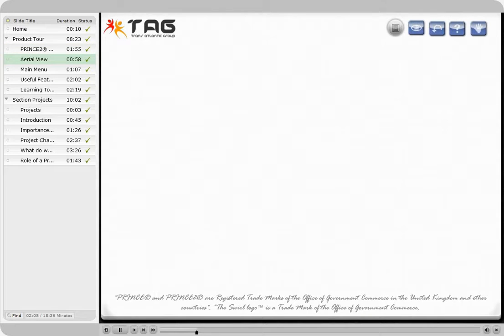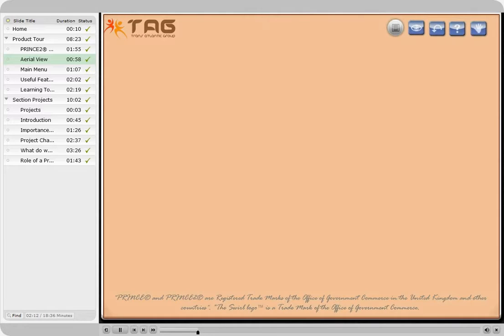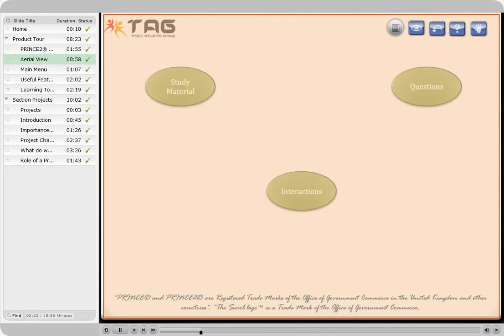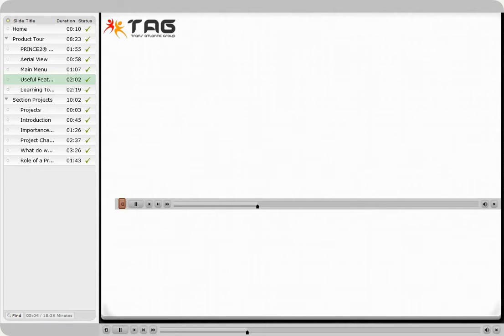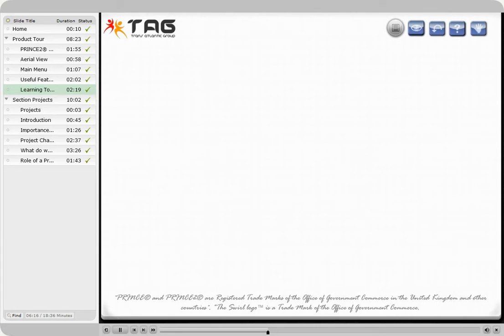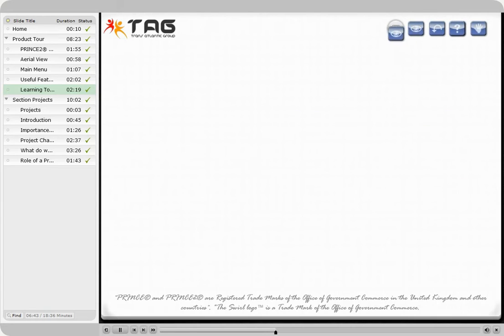PRINCE2 E-Learning Environment Product Tour Part I.mp4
PRINCE2 E-Learning Finding it hard to invest 5 days for a classroom session? In TAG we understand that your time is valuable to your organization and your family and therefore TAG's team invested a quality time in developing an e-learning module which will enable you to focus on you priorities as usual and still be able to learn PRINCE2® in depth.

What is PRINCE2® E-learning module?

PRINCE2 E-Learning environment is an interactive self paced learning module. TAG also provides you state-of-art PRINCE2 classroom training on PRINCE2 in India and APAC. Once you purchase our e-learning license, all you need is to log in to our TAG Cloud services on our website and enter your user name and password. This highly interactive PRINCE2 E-learning environment offloads much of the effort put in by both the trainer and the delegate during a classroom session. An automated system will take you through all the components of PRINCE2® with practice questions at the end of every section. You may also take a mock-test that mimics the APMG exam to smallest details.